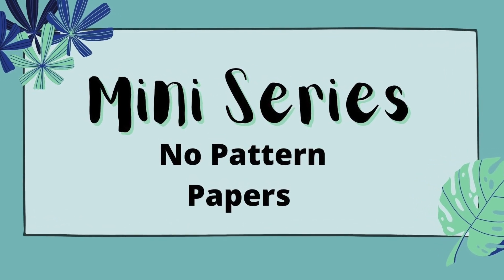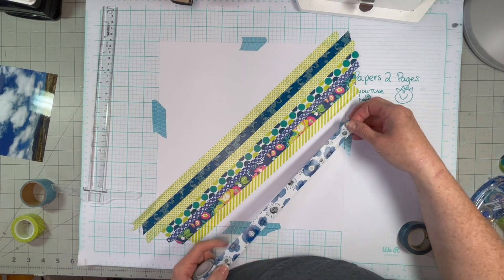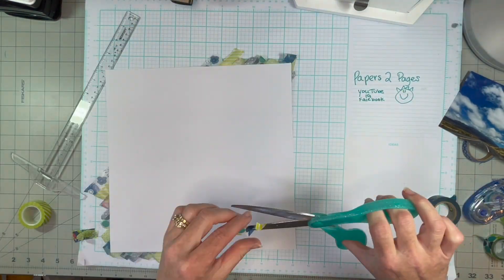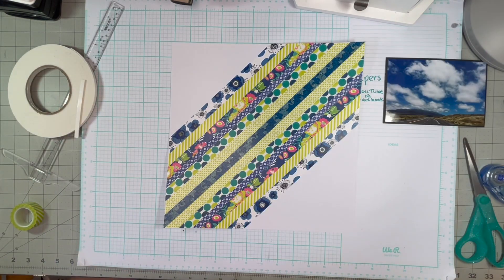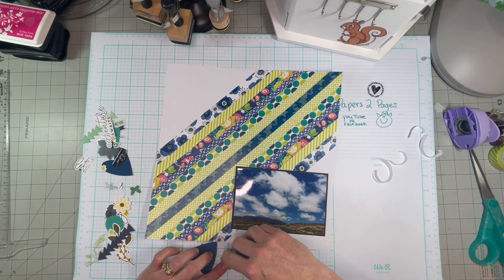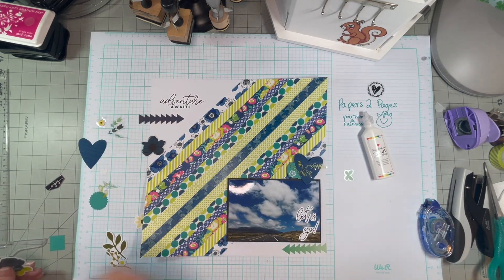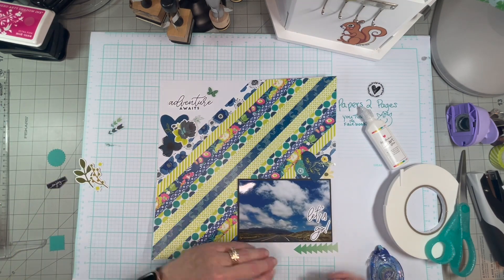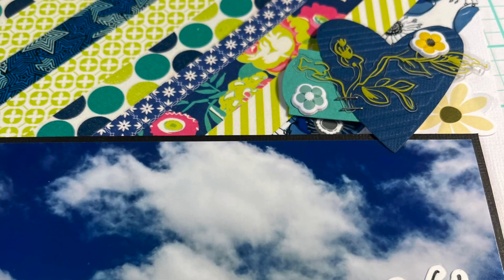Adventure Awaits! Mini Series No Pattern Papers